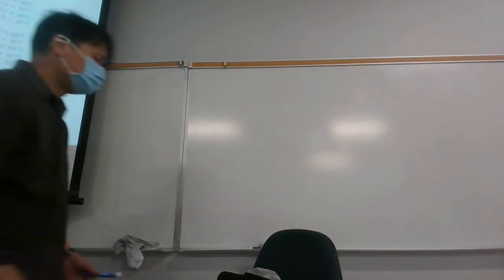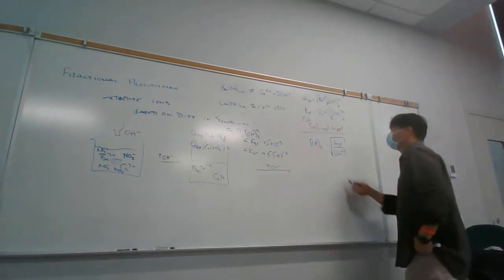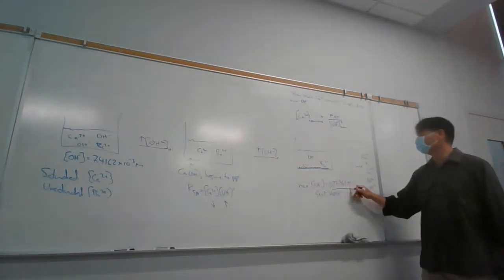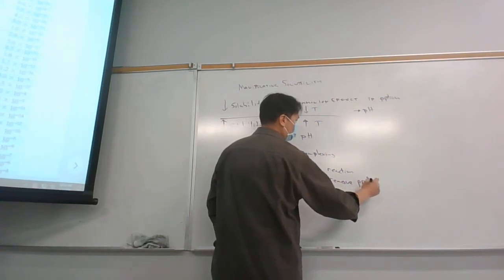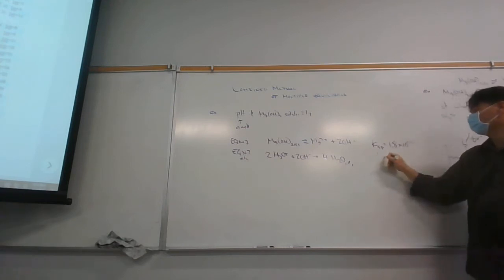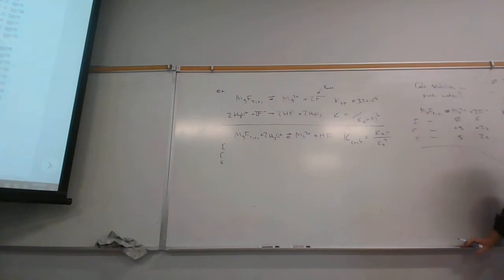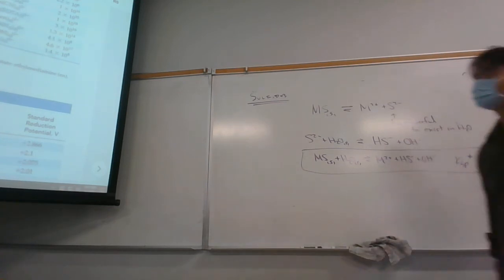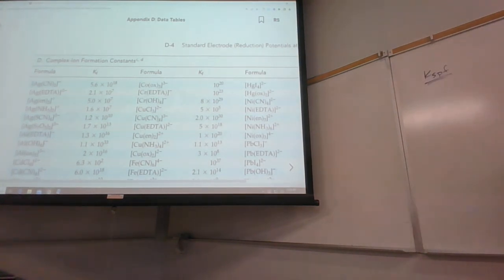Chem 1B 1242 050222